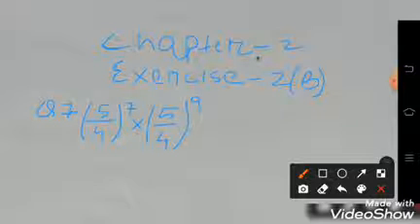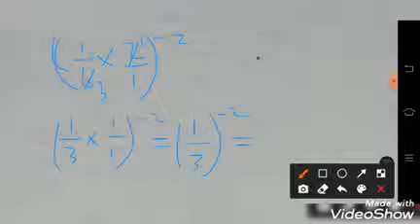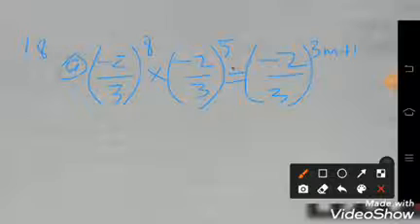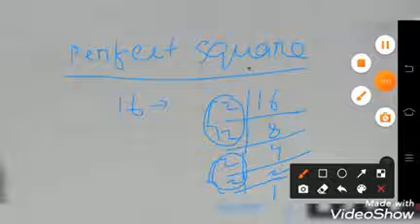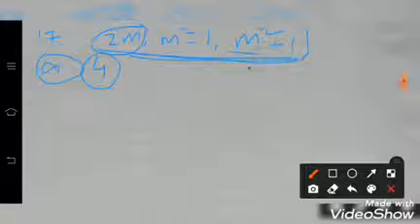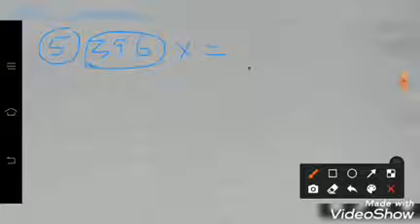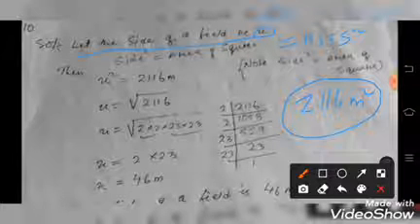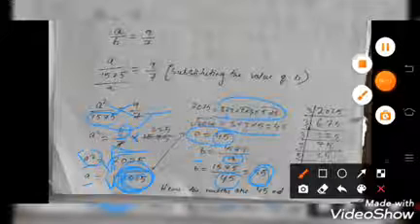class 8, math